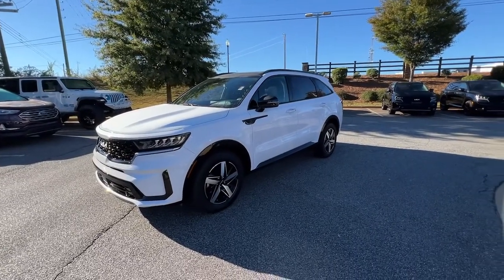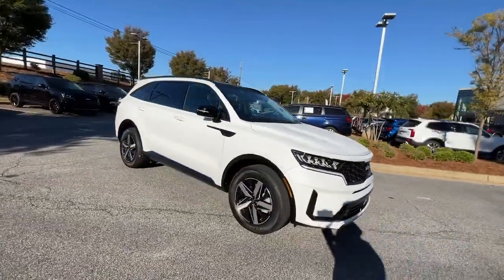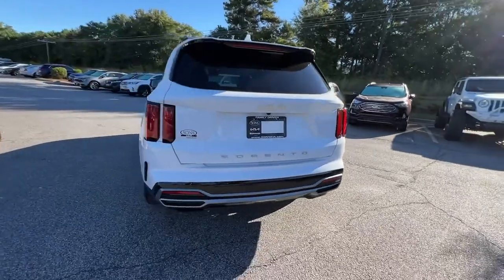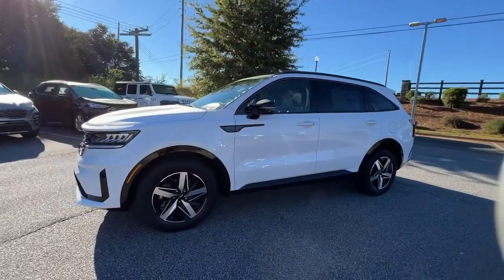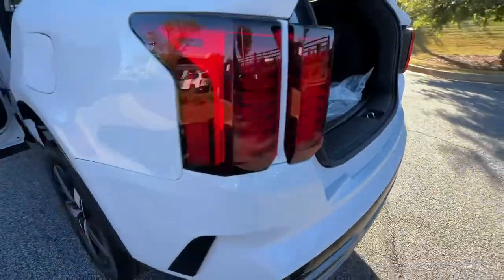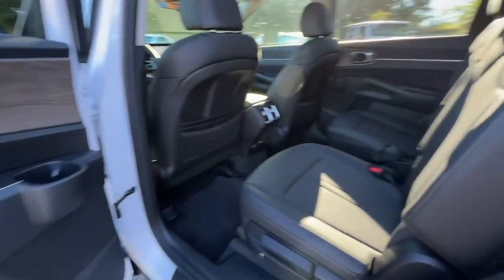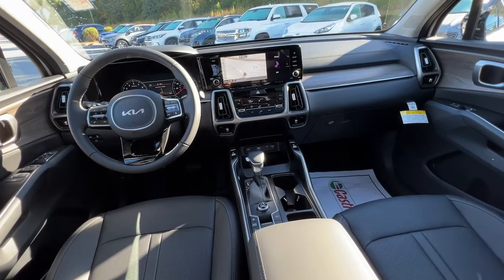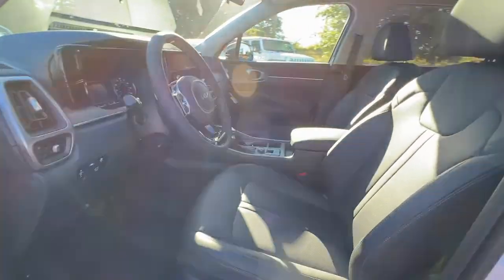2022 Kia Sorento Atlanta, McDonough, Jonesboro, Fayetteville, Conyers 8509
Glacial White Pearl New 2022 Kia Sorento EX available in 100 Sons Drive, McDonough, Georgia at Sons Kia. Servicing the Atlanta, McDonough, Jonesboro, Fayetteville, Conyers, GA area.

Sons Kia
100 Sons Drive